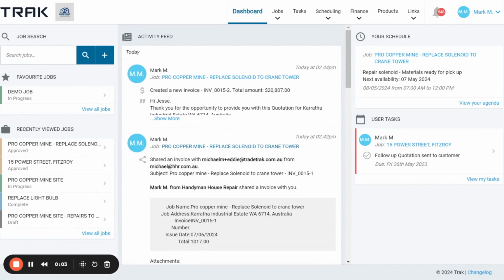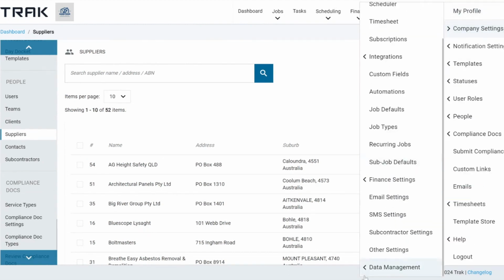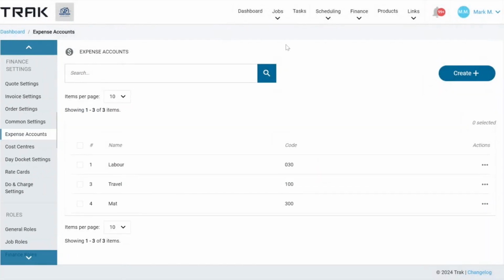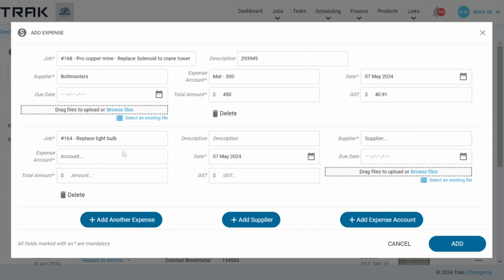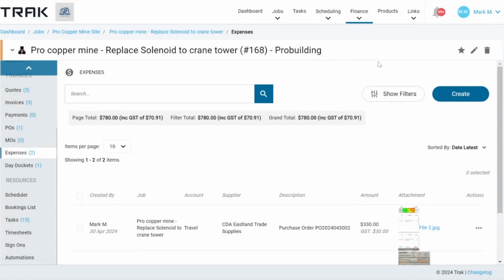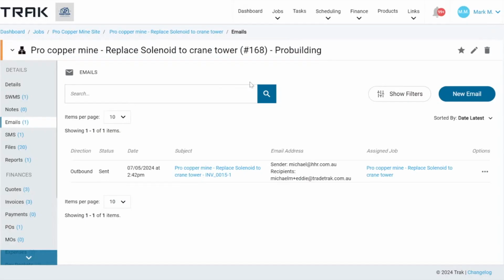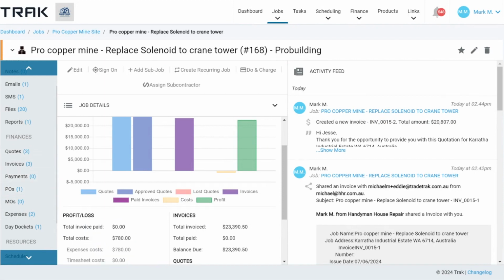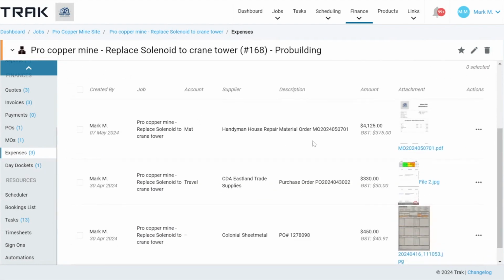Expenses | Trak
This video will take you through creating an expense in Trak and how these can help you with accurate cost tracking.